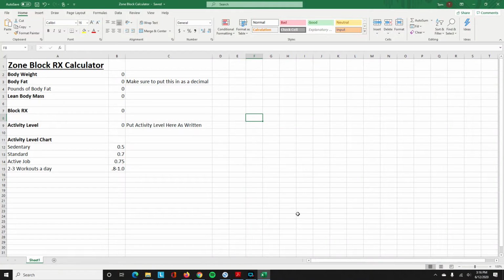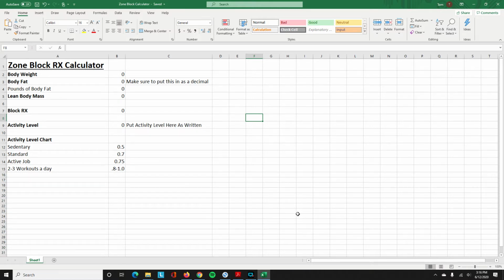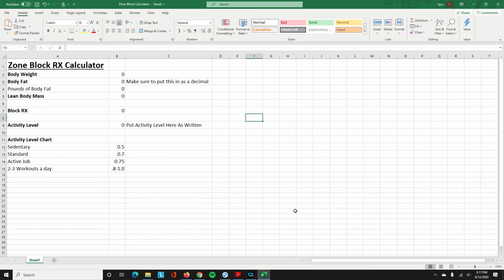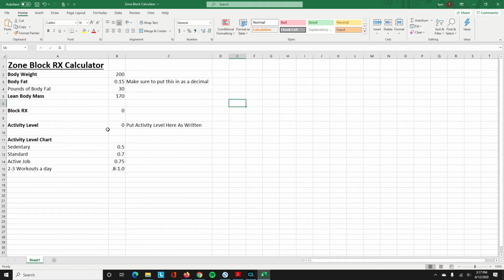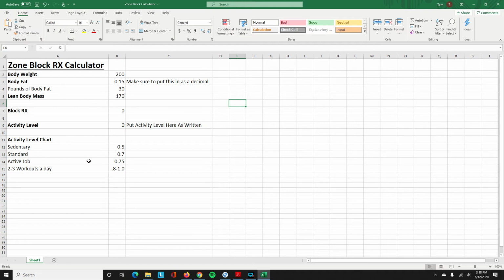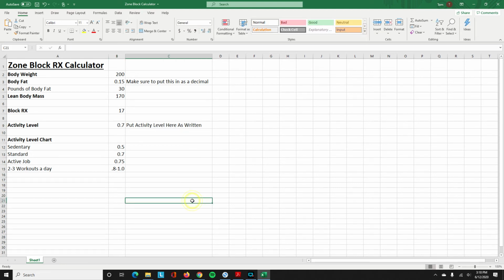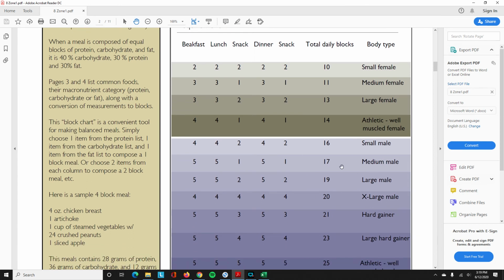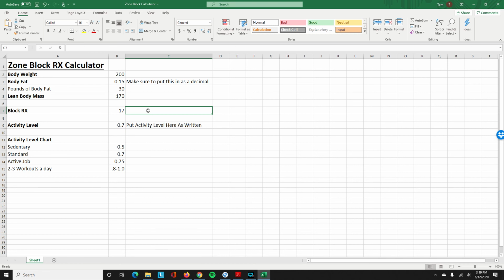The Ultimate Macro-nutrient Calculator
If you've ever wanted to know what your Macros are here is THE calculator and how to use it!